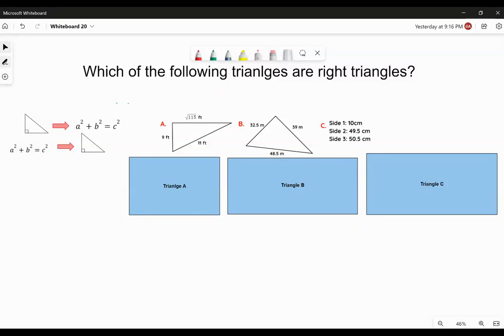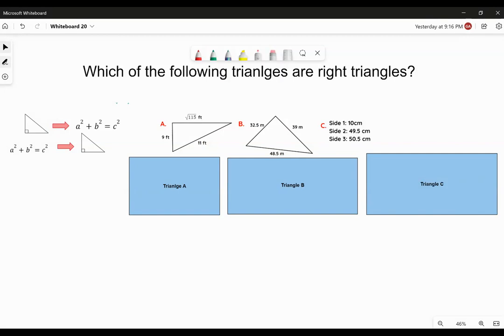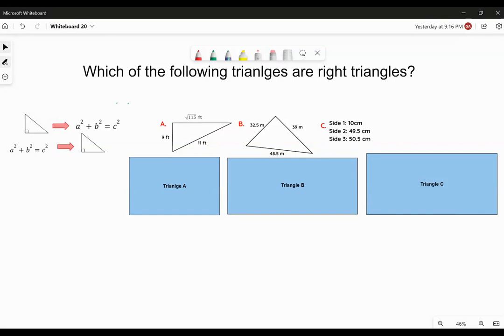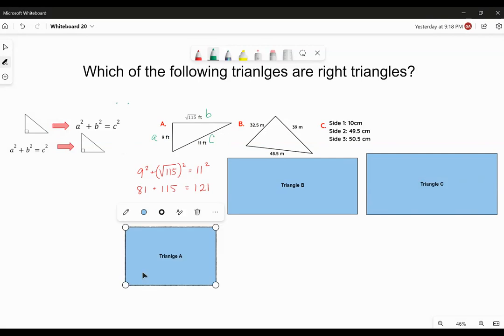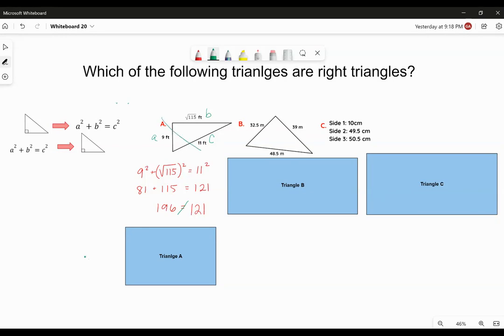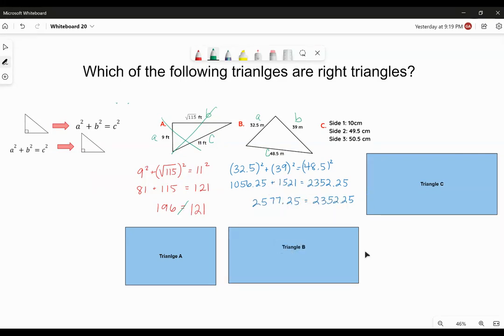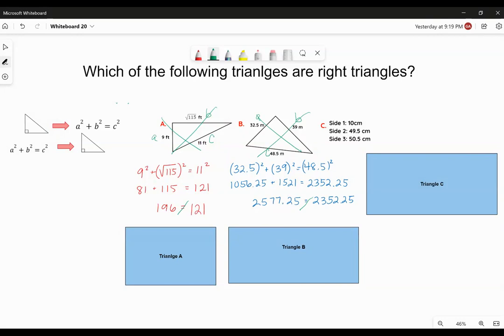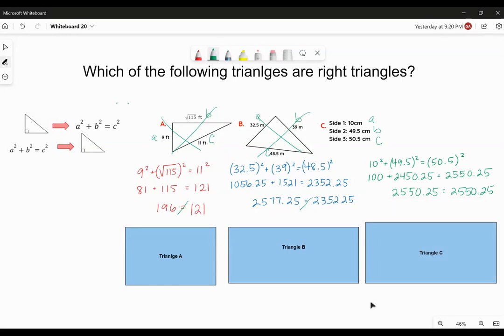Identifying Right Triangles: Converse of Pythagorean Theorem